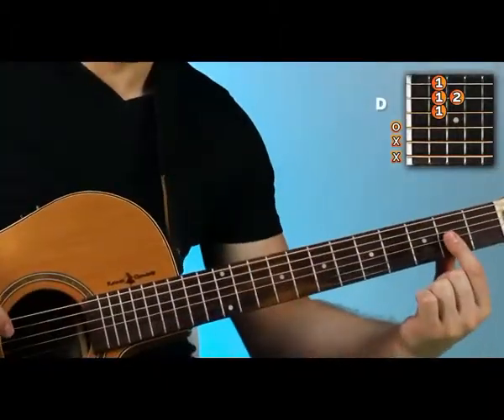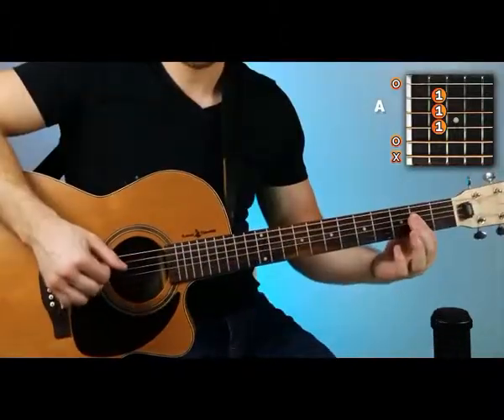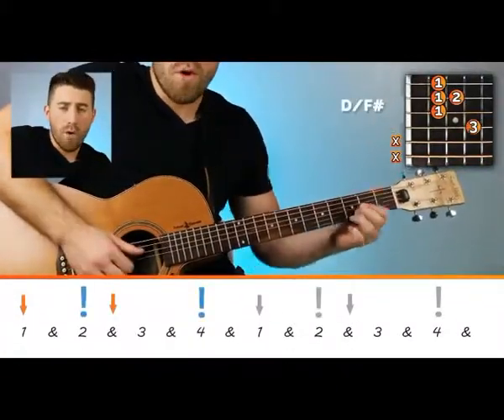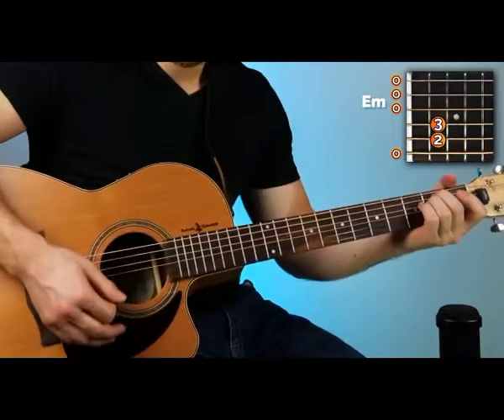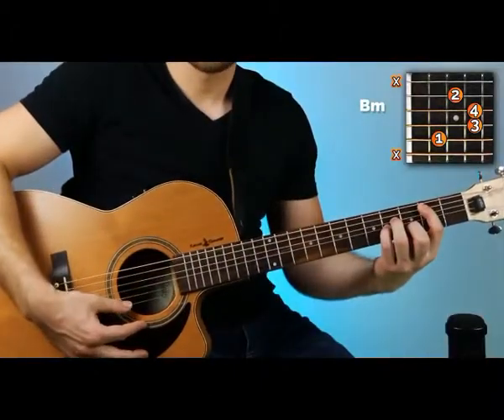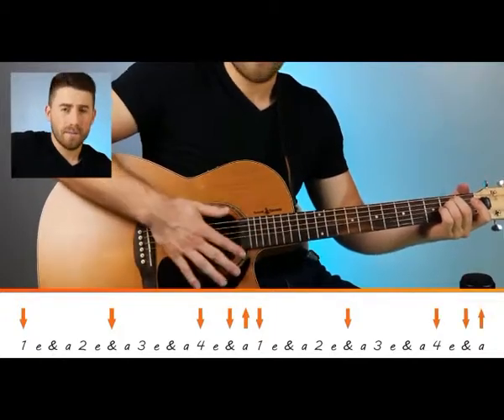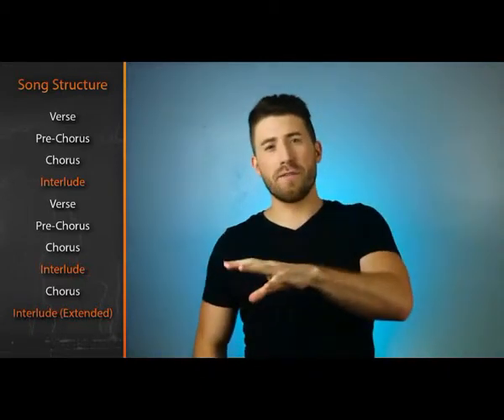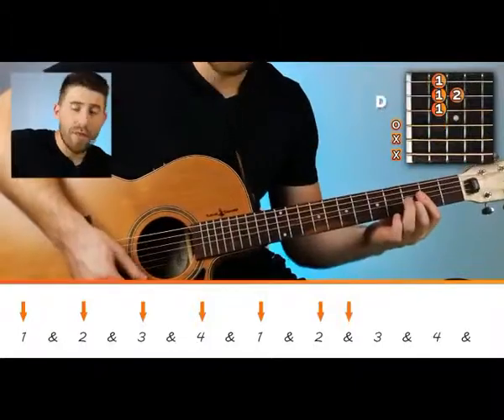Learne Guitar Tutorial -Thinking Out Loud Ed Sheeran Easy Chords Guitar Lesson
Lyrics + Chords in description.  Learn an easy way to play Thinking Out Loud by Ed Sheeran on guitar. This is a 5 minute guitar lesson with easy beginner chords.

YOU CAN PLAY THIS WITHOUT A CAPO on your own. But if you want to play along to the ACTUAL song, you need one. If you don’t have a capo, here’s the one I use

(Verse - )

C          C/E
           When your legs don’t work
                    F                         G
Like they used to before
C          C/E                                                      F       G
           And I can’t sweep you off of your feet
C       C/E
           Will your mouth still remember
           F                  G
The taste of my love
           Will your eyes still smile from your cheeks
                     C   C/E                 F
And darling I will be loving you
   G            C    C/E   F G
Till we’re 70
                    C   C/E                             F
And baby my heart could still fall as
Hard at 23
F G
And I’m thinking bout how

(Pre-Chorus )

Dm                                       G            C
People fall in love in mysterious ways
Dm                                        G
Maybe just the touch of hand
          Dm                                       G                 Am
Well me I fall in love with you every single day
       Dm                                  G
And I just wanna tell you I am

(Chorus -)

                      C              C/E
So honey now…
F   G                                               C       C/E
       Take me into your loving arms
       Kiss me under the light of a thousand stars
       Place your head on my beating heart
                        F     G
I’m thinking out loud
                    Am    G        F      C      Dm     G     C
And maybe we found love right where we are

(Verse 2 )

C                       C/E
           And when my hair’s all but gone
                     F                     G
And my memory fades
         And the crowds don’t remember my name
C                  C/E                           F
           When my hands don’t play
            G
The strings the same way
           I know you will still love me the same
                       C       C/E
Cause honey your soul
                         F          G                   C     C/E    F    G
could never grow old it’s evergreen
                     C          C/E
And baby your smile’s
forever in my mind and memory
F                              G

(Pre-Chorus 2 )

(Chorus 2 )

(Interlude )

That baby we found love right where we are

(Instrumental)

C    C/E     F    G (x4)

(Chorus 3 )

(Outro )

Then maybe we found love right where we are

Baby we found love right where we are

And we found love right where we are